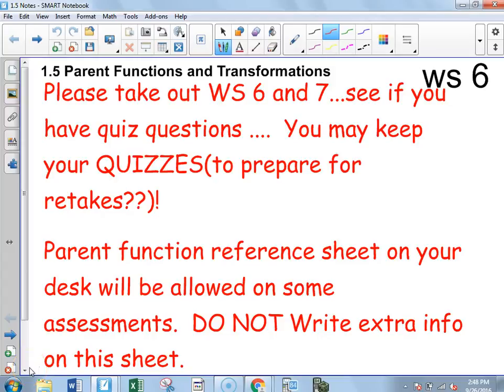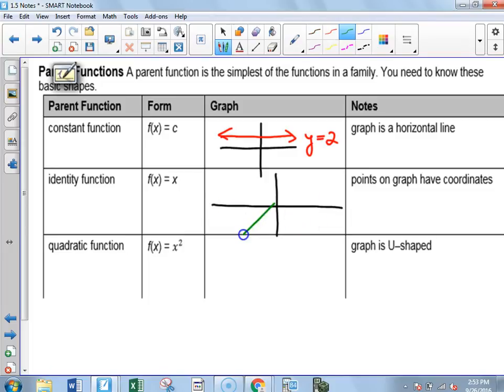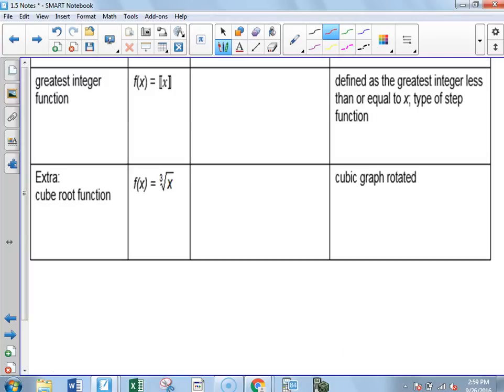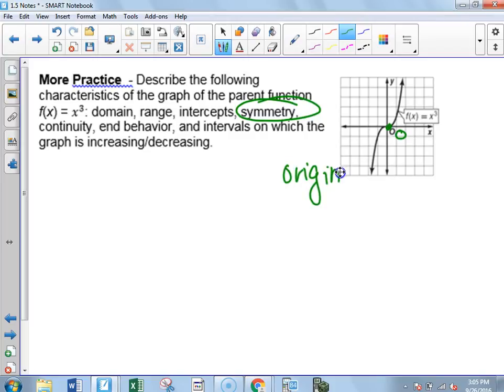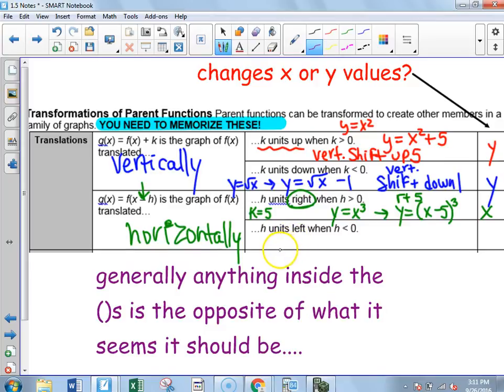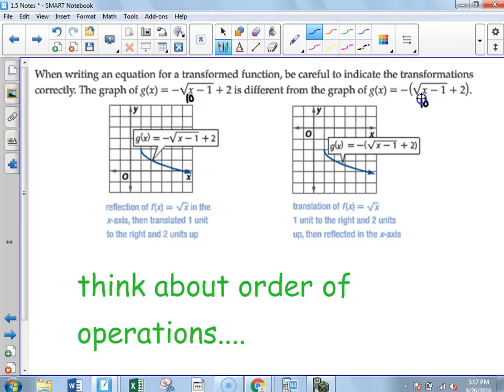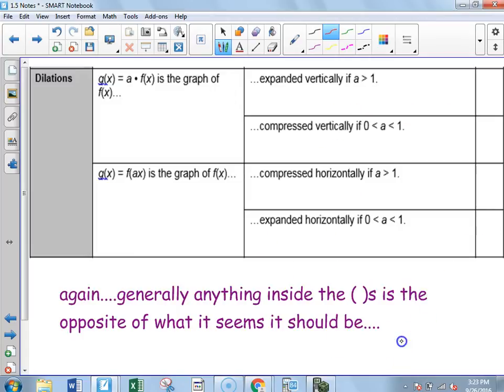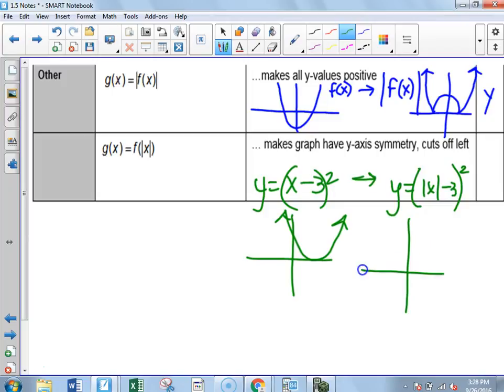Precalc 1.5 Parent Functions 9.26.16